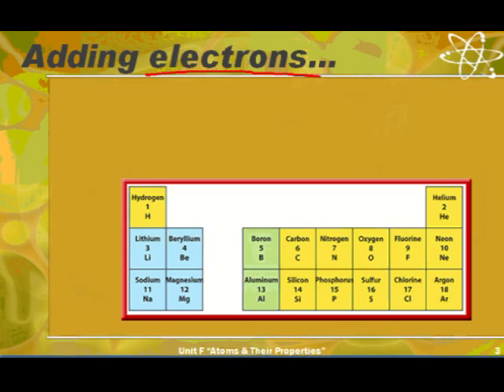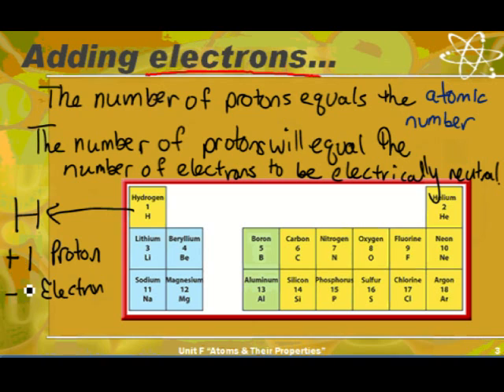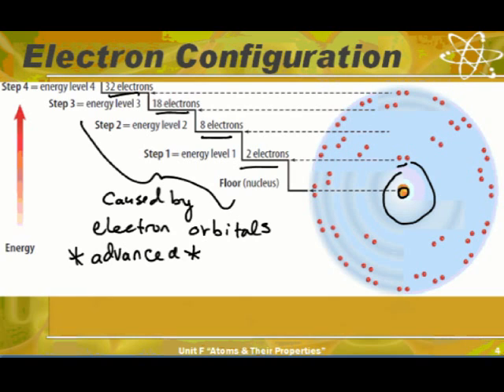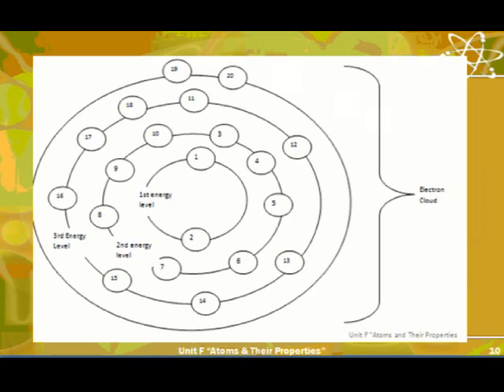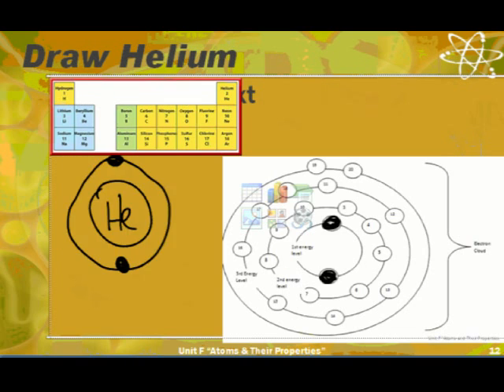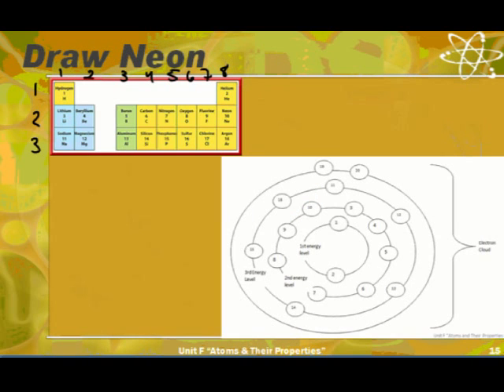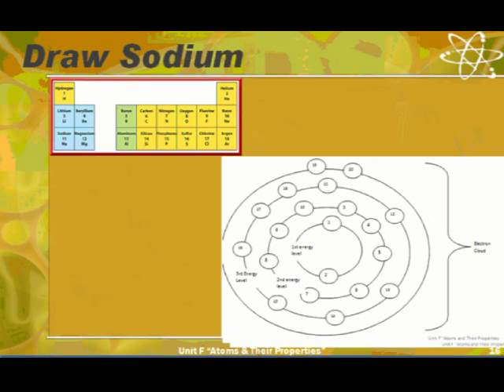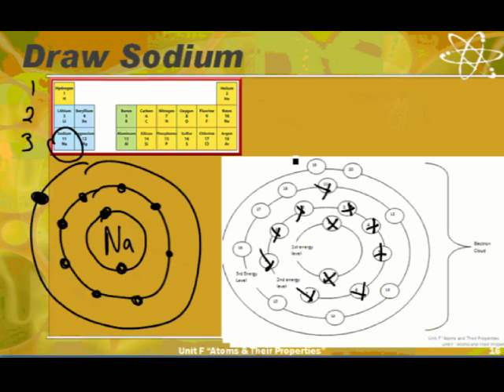Electron Energy Levels (without concern for orbital back filling)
Review how to use the placemat to figure out how to arrange the electrons in the orbits in relationship to  the periodic table. Note: This is a simplified explanation and does not go into d orbital backfilling.